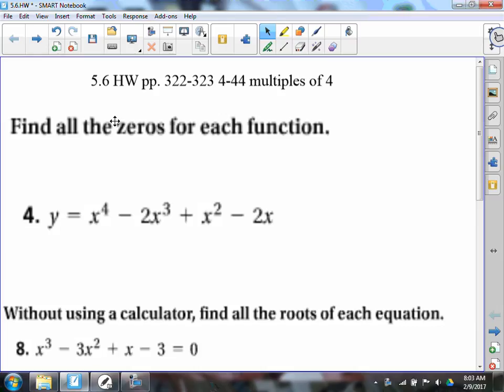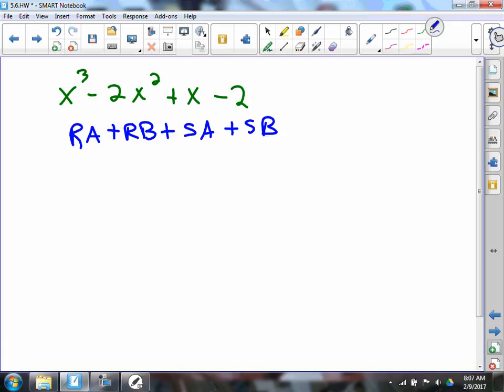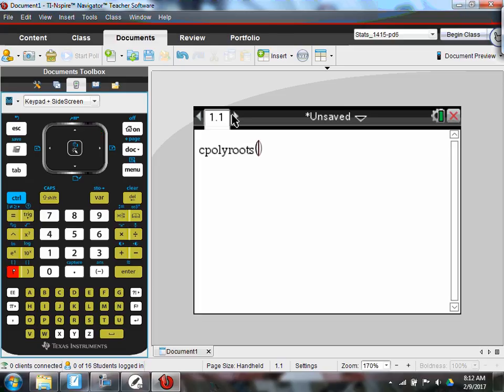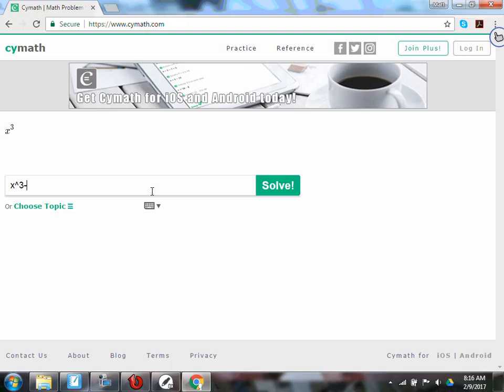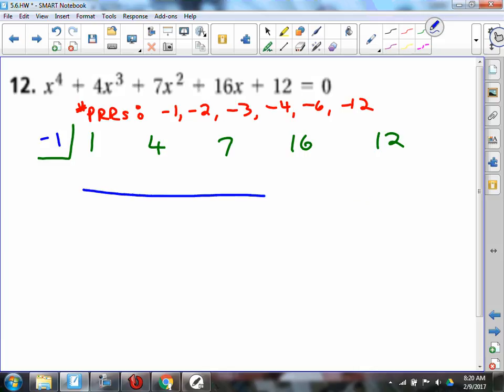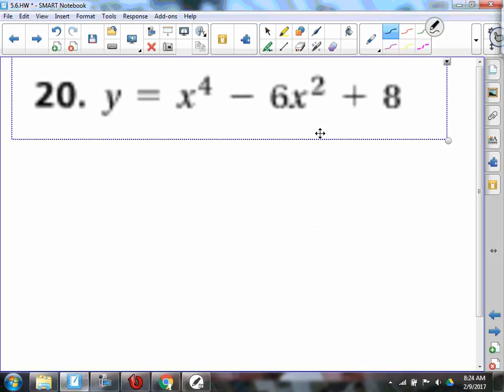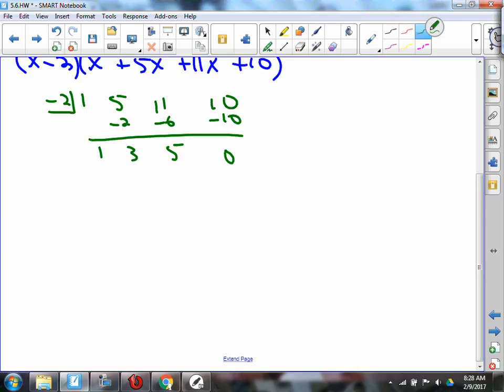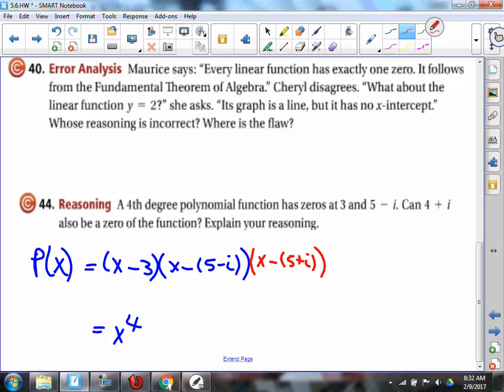Algebra II 5 6 HW sols